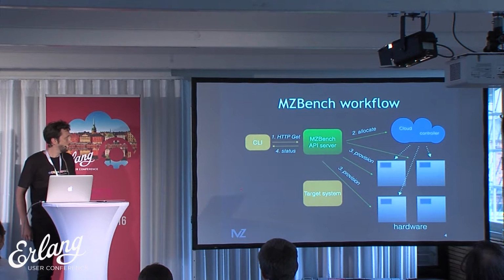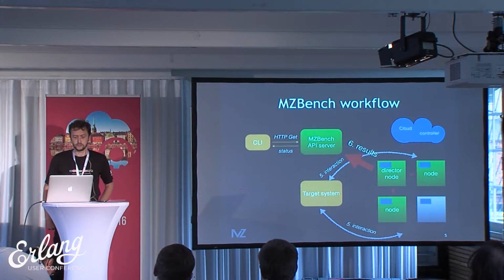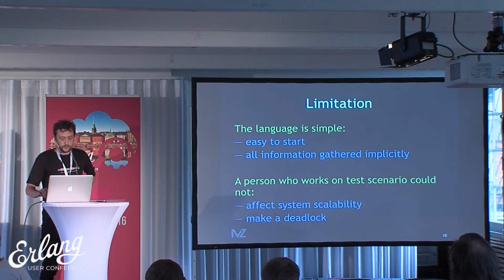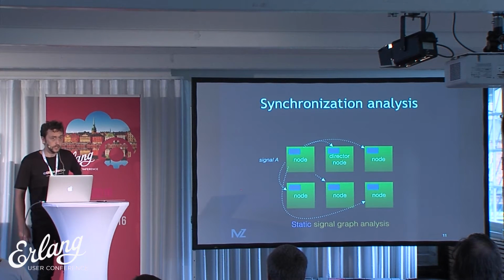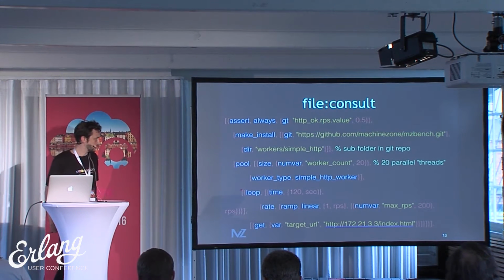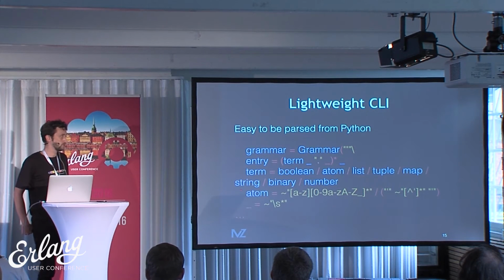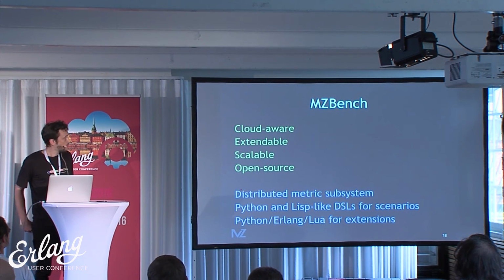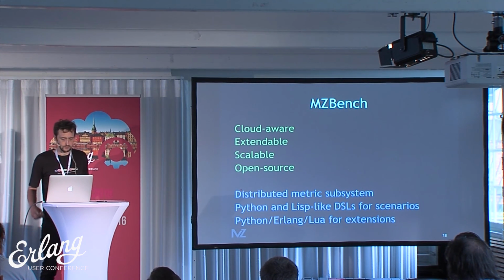Lisp-like DSL for Benchmarking by Renat Idrisov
Once you need to benchmark a distributed system, you have a lot of different scenarios and cases to cover. There are two boundary solutions: to give a user ability to write scenarios in the same language as the system itself or leave only rates and other constants changeable. The first kind of systems are hard to support and insecure, the second kind is hard to extend. I'd like to present something in-between these two, it is about MZBench (available on GitHub).

Talk objectives:

I want to show that DSL-based systems are easy to create in Erlang, especially Lisp-like; they are easily extendable and could be as flexible as system creator desire

Target audience:

Erlang engineers, people interested in Erlang and benchmarking engineers.